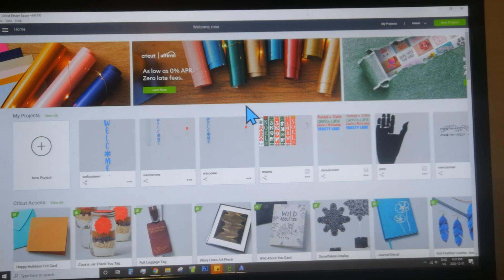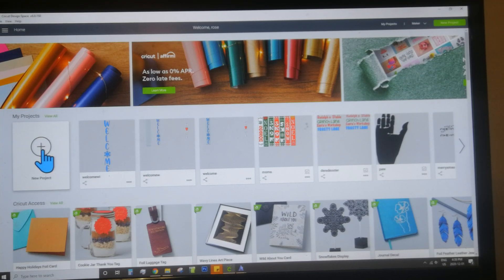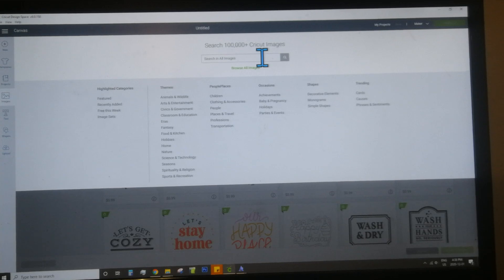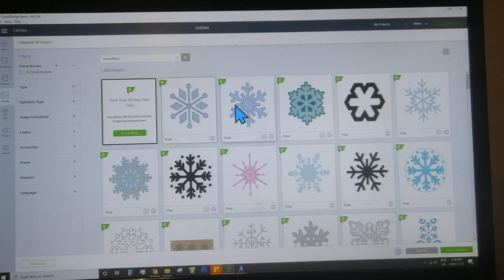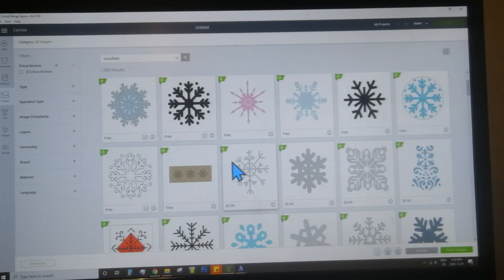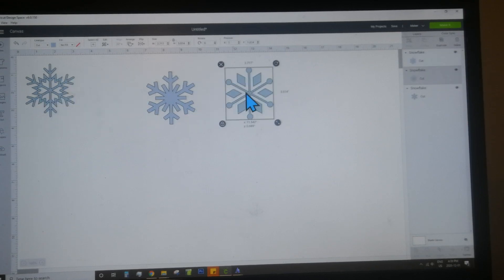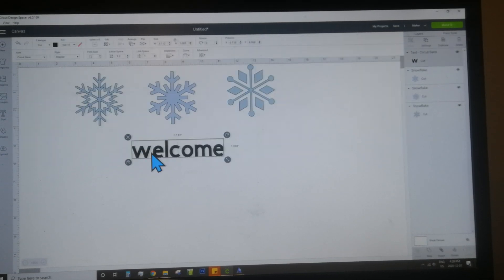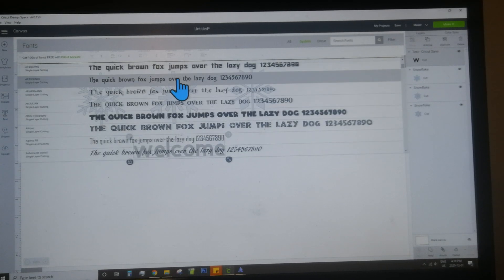Cricut Design Space basic tutorial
This short video will show you how to : Create a new project
Use the insert image function
Use insert text button
How to change font
Changing your mat to inches from cm